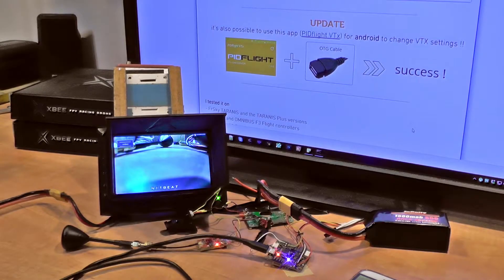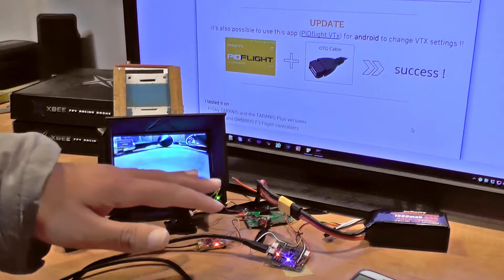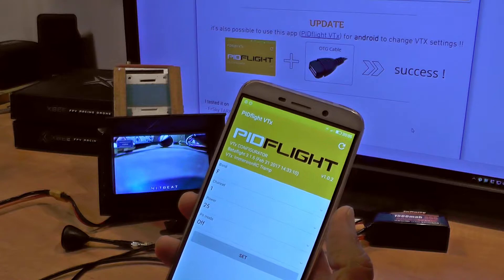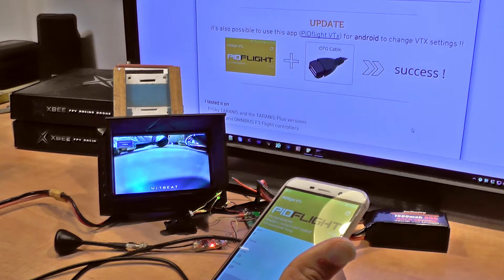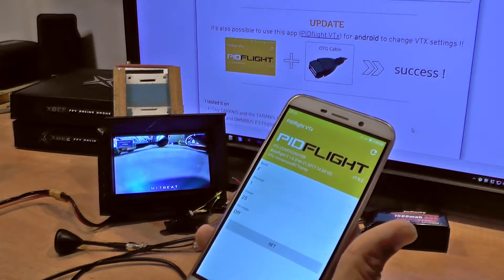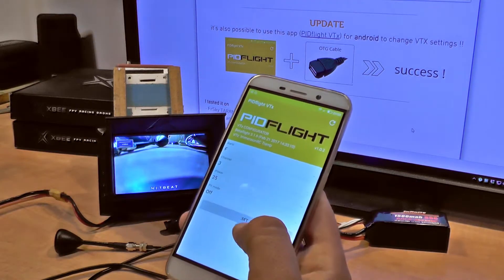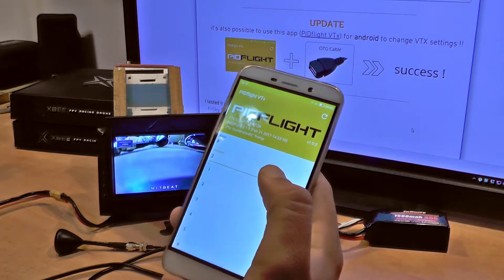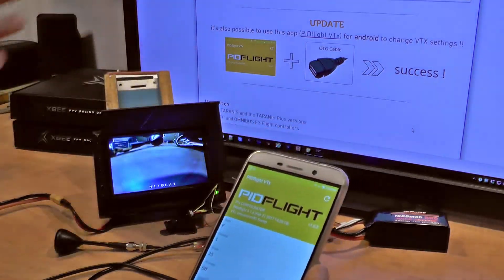Change TrampHV VTX settings using Android APP & OTG cable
Change VTX settings using Android APP & OTG cable.

Tutorial on how to set your FC to support VTX modifications

Cheers,
NitBeat FPV